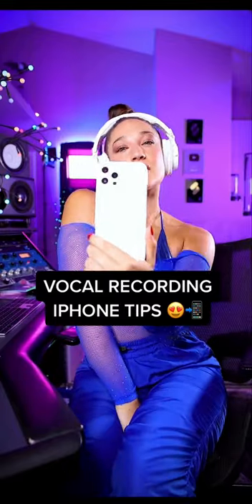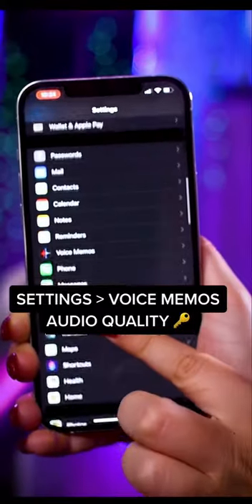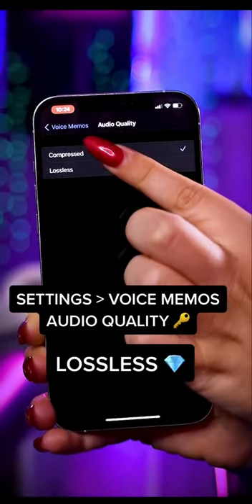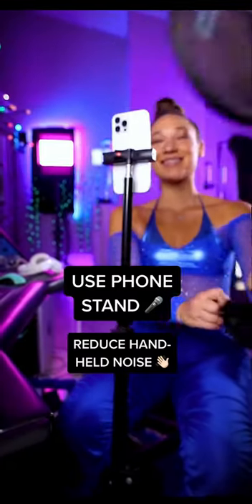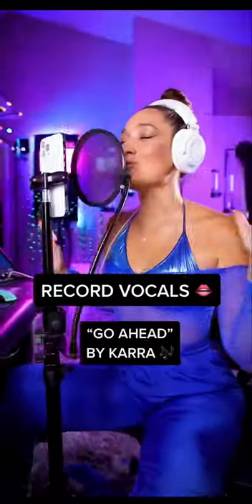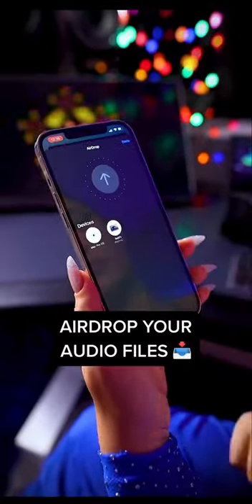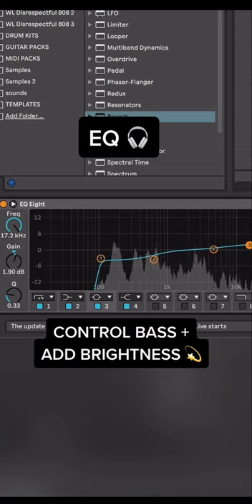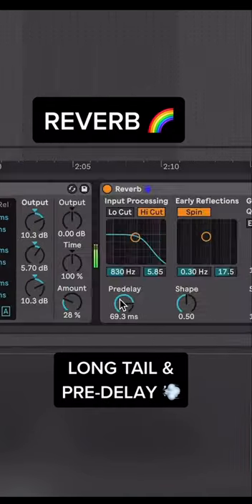How to Record Vocals with an iPhone Tips & Tricks